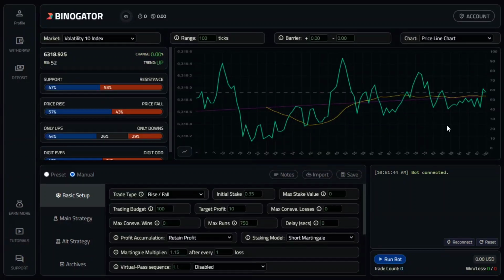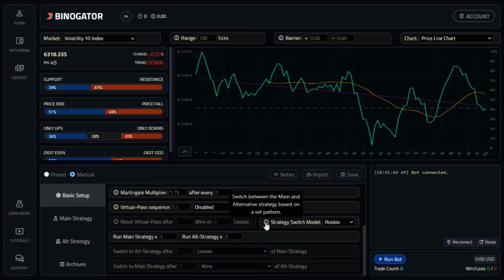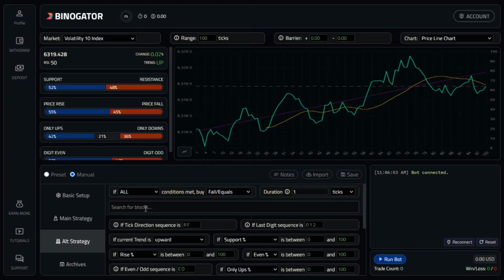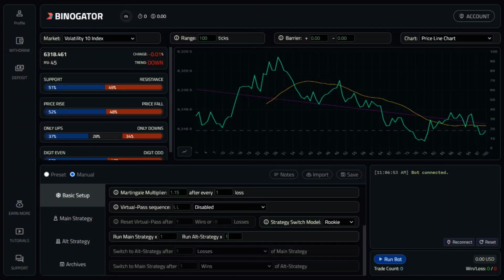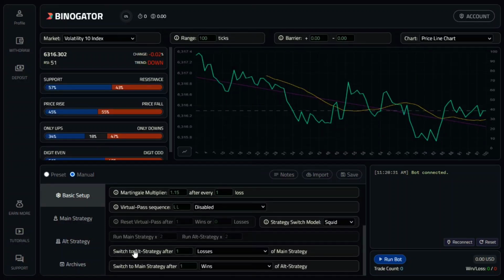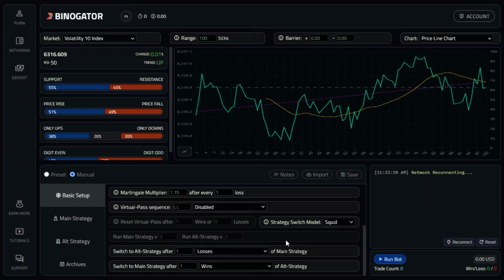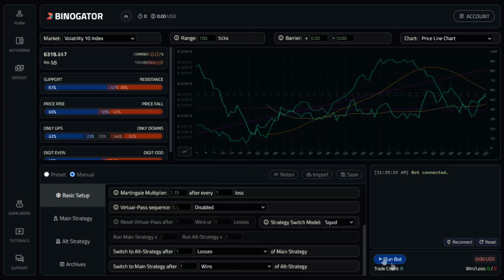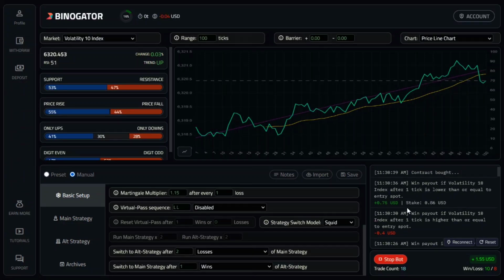Binogator Strategy-Switching (Rookie/Squid) Explained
Strategy-Switching feature on Binogator enables you automatically switch between two strategies at given intervals or win/loss sequence. You can enhance your automated strategy using the Rookie and Squid strategy-switching models.

This video explains how it works.